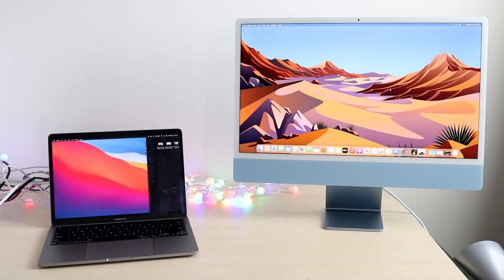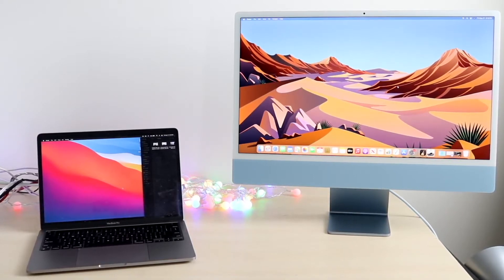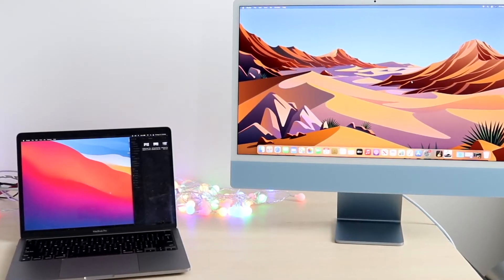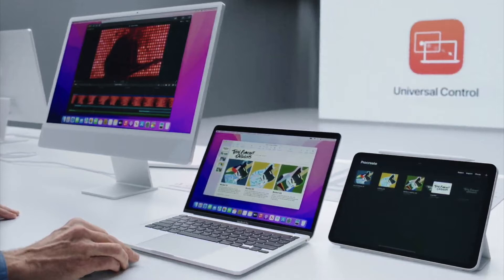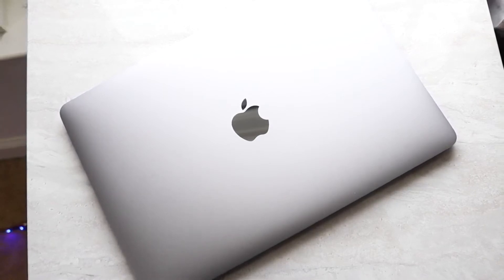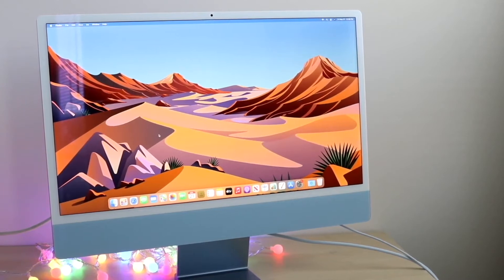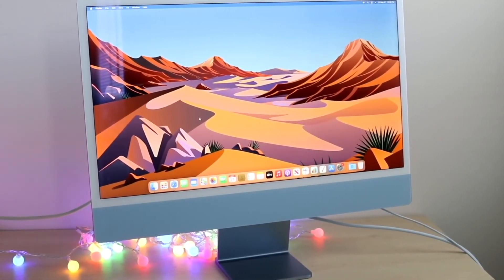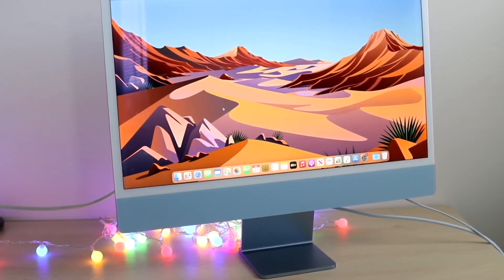How To Use iMac As Display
Here is exactly How To Use iMac As Display